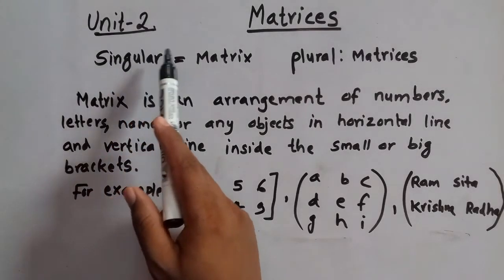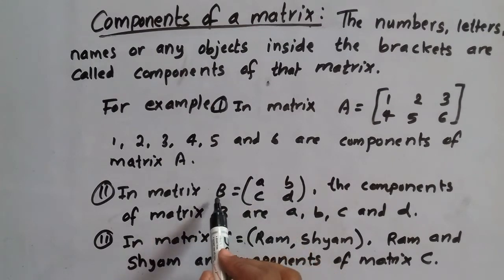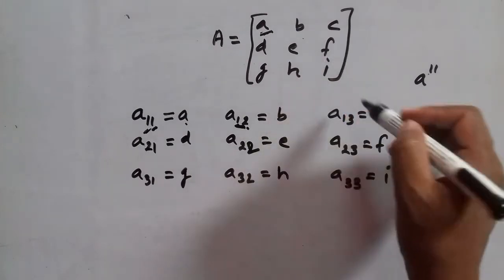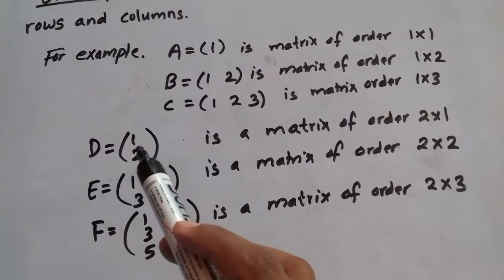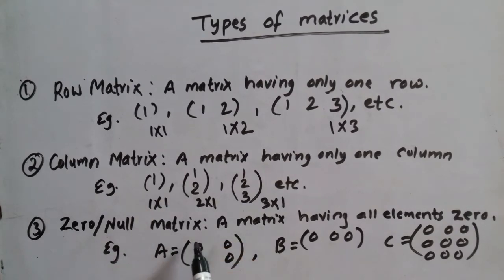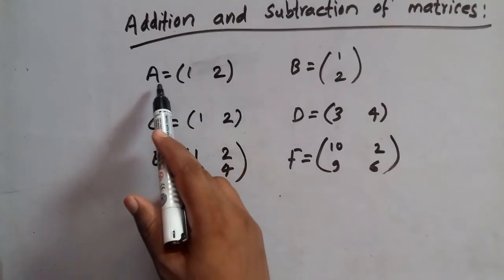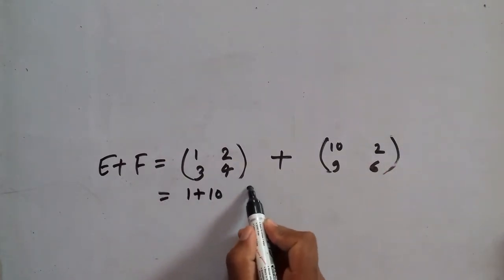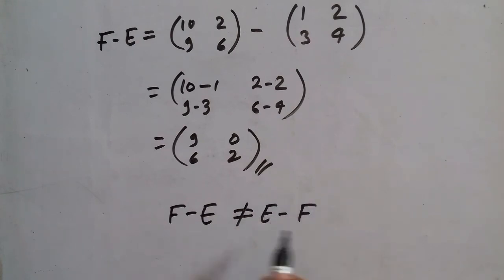Matrices Class6PerfectOptionalMathematics U2 V19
This video contains the description of matrices,defination,order,types and addition subtraction of matrices from book of class 6 optional mathematics.